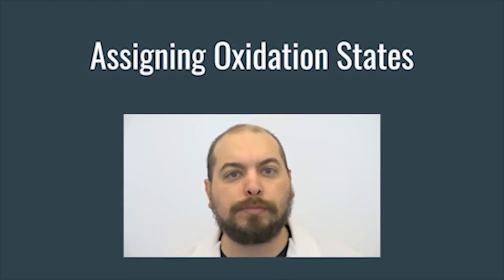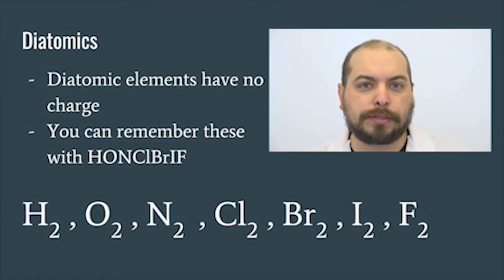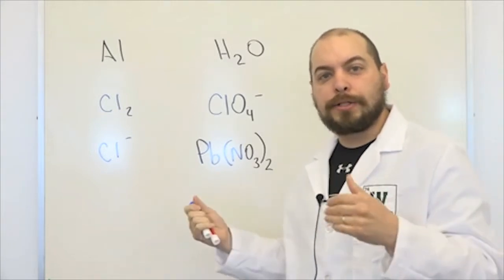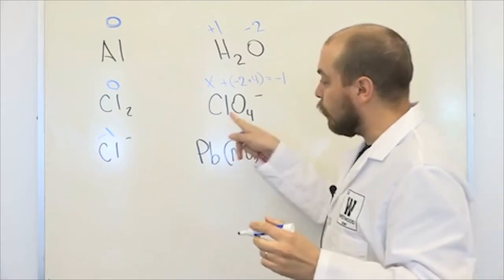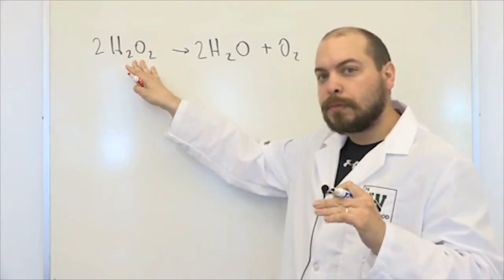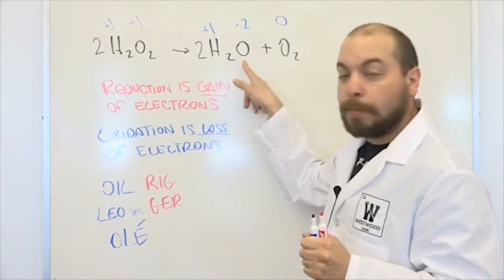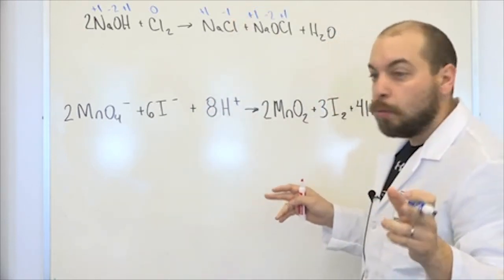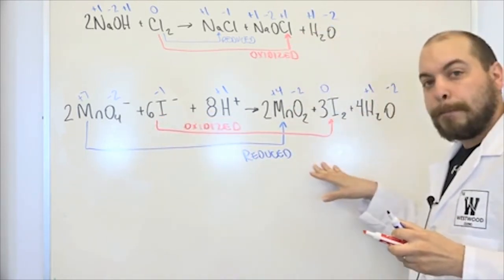B-16 Assigning Oxidation Numbers